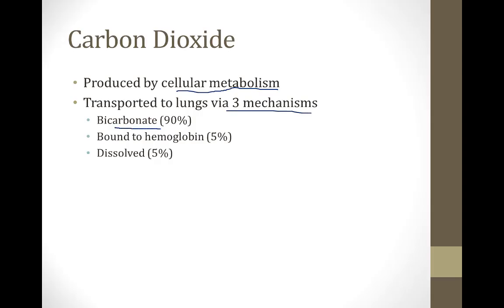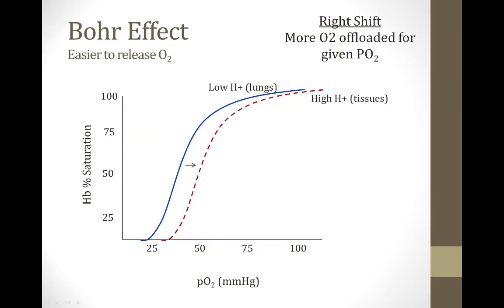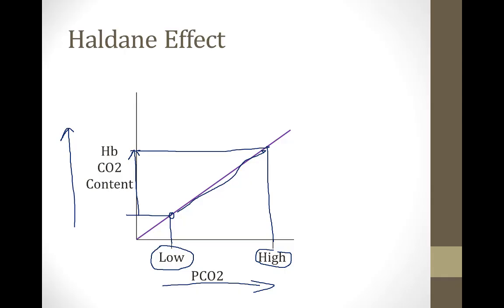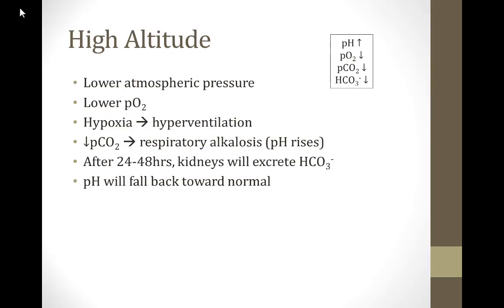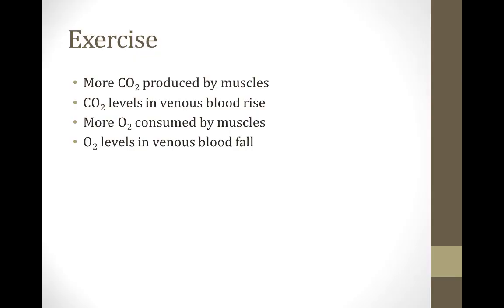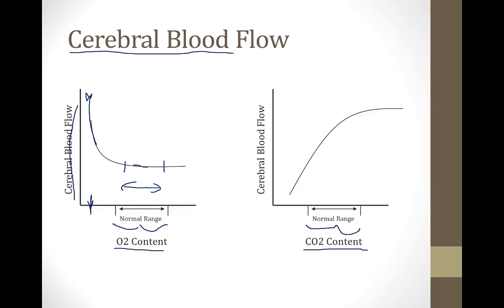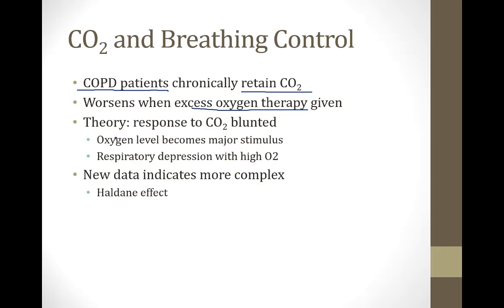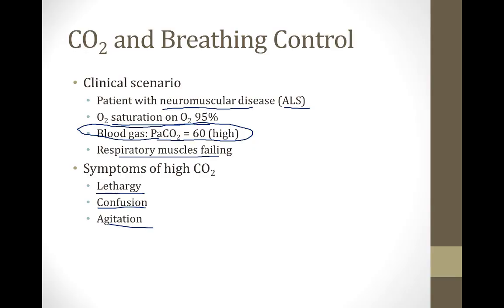USMLE – Boards & Beyond: Pulmonary_ Carbon Dioxide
USMLE – Boards & Beyond: Pulmonary

Review high-yield pulmonary concepts for USMLE preparation, including respiratory physiology, ventilation and perfusion, pulmonary function testing, obstructive and restrictive lung diseases, asthma, COPD, pneumonia, pulmonary embolism, pleural disorders, respiratory failure, and other commonly tested respiratory topics.

📚 Explore more nursing and medical exam resources at **NursingProxy.com**, including:

✓ USMLE study resources
✓ Boards & Beyond materials
✓ UWorld resources
✓ NCLEX preparation
✓ Med-Surg and pharmacology study guides
✓ Nursing concept maps and clinical review resources